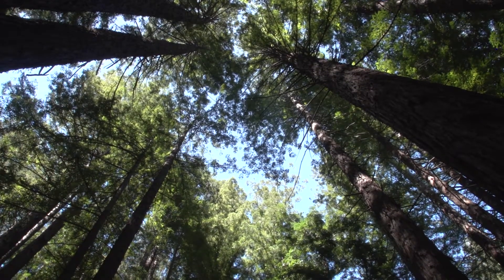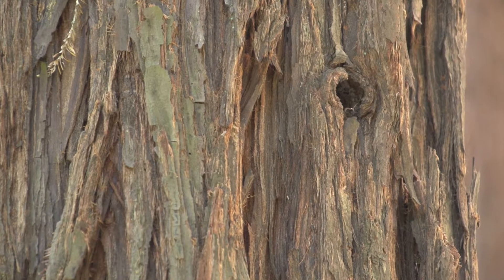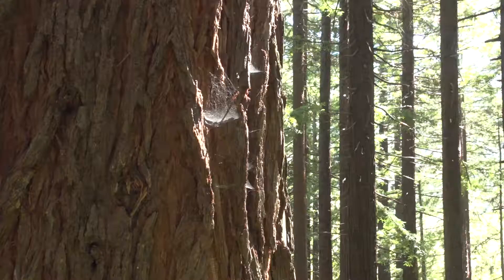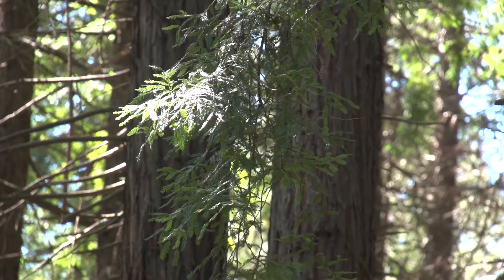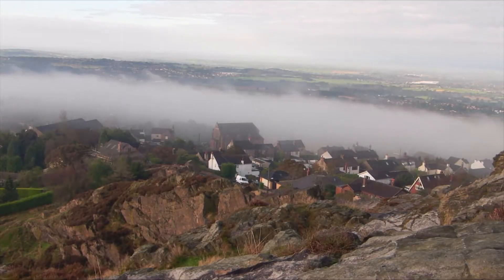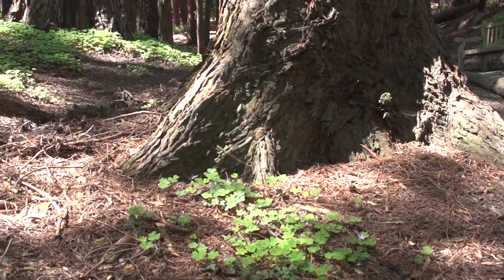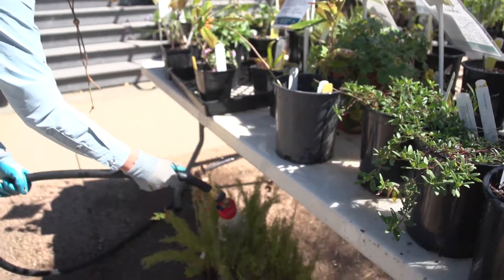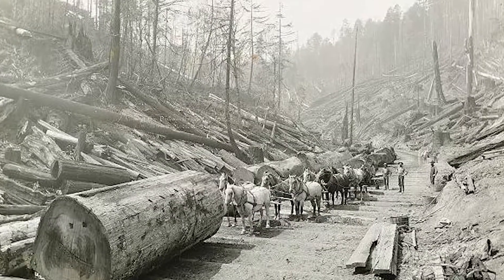The Redwood Grove // UC Botanical Garden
UC Berkeley Digital Media Skills Certificate Course